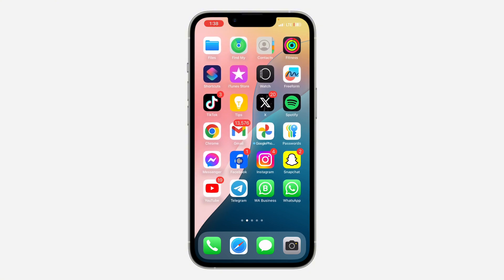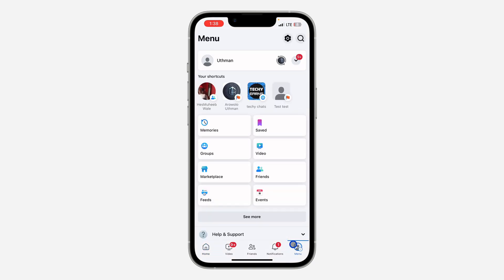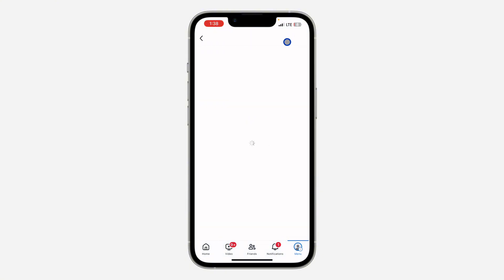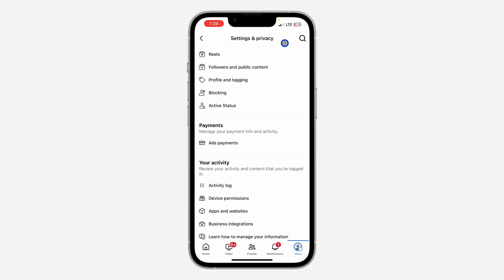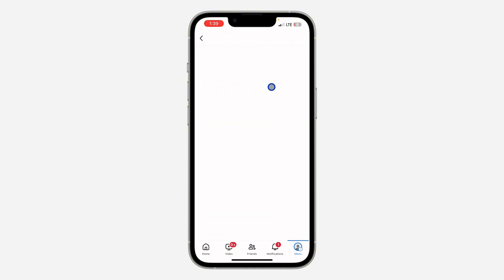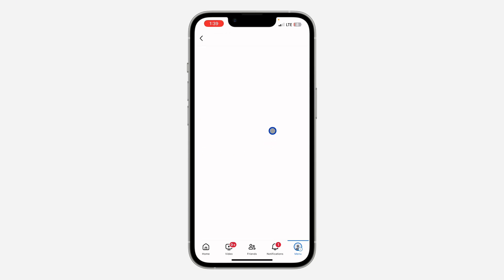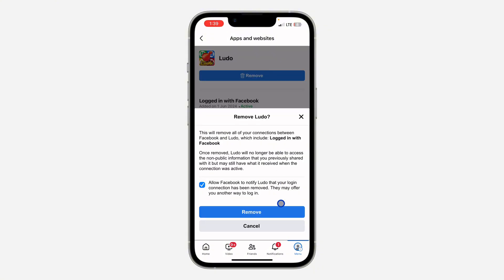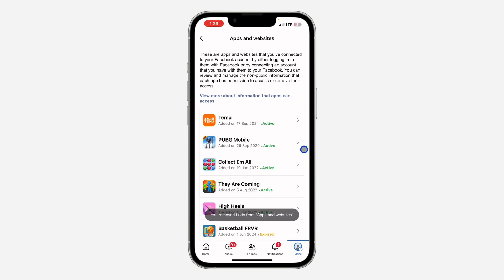How to Unlink Facebook Account from Third Party Apps and websites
Tired of third-party apps and websites having access to your Facebook data? This tutorial will show you how to easily unlink your Facebook account from these connected services, protecting your privacy and maintaining control over your information. Learn how to manage your Facebook connections and disconnect unwanted apps. Watch now and learn how to unlink your Facebook account from third-party apps and websites.